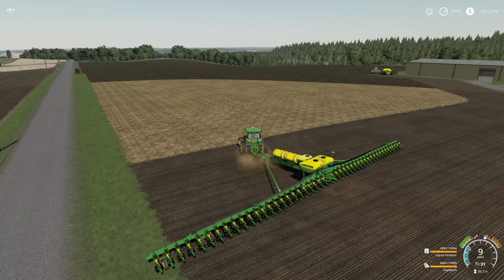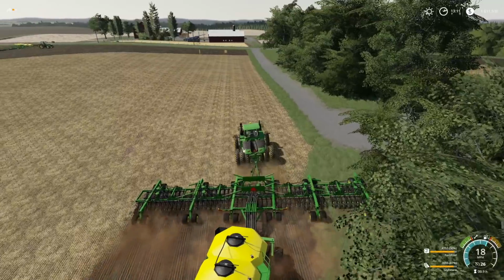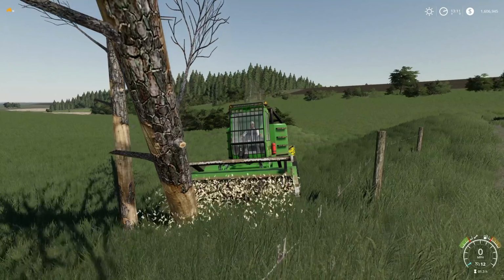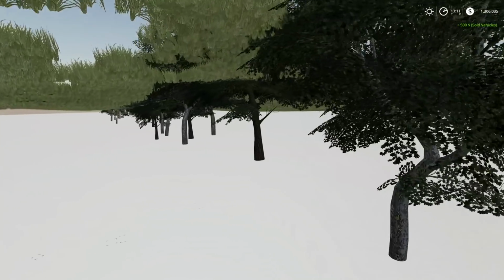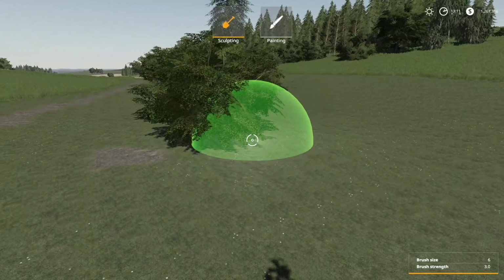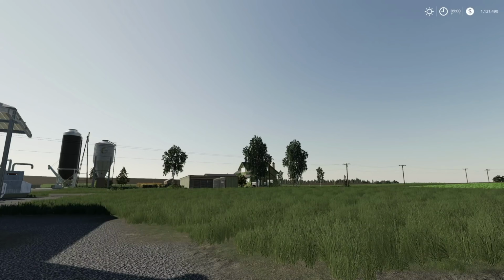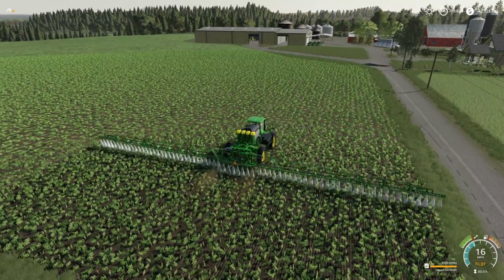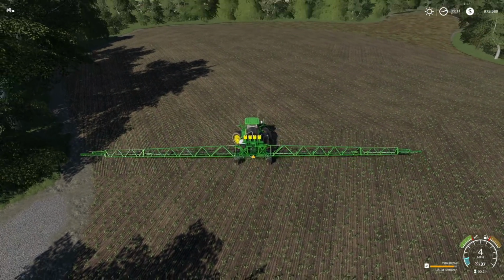LONE OAK FS19! CUTTING TREES DOWN DOESN'T GO AS PLANNED!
Lone Oak 19 - Farming Simulator 19
Cutting Trees Down Doesn't Go As Planned!

Consoles

Recording Computer

Editing Computer